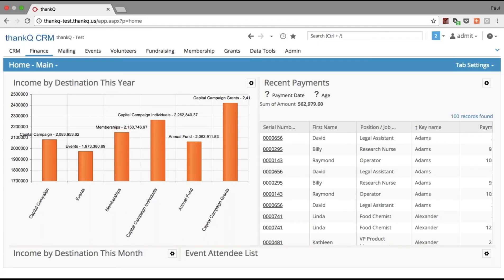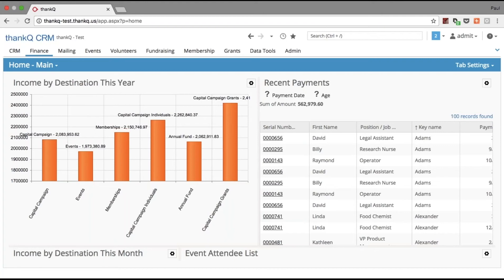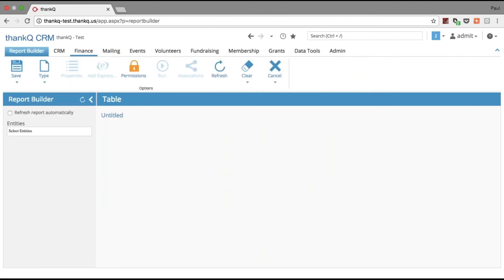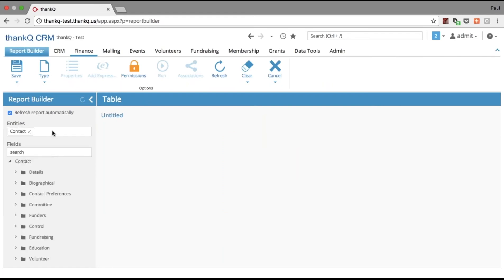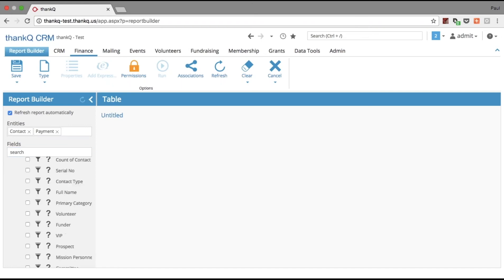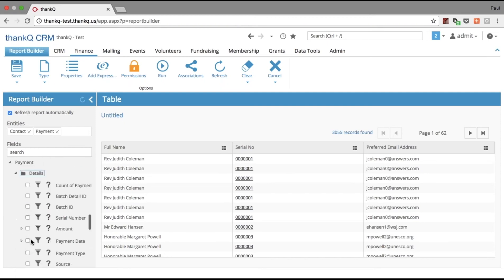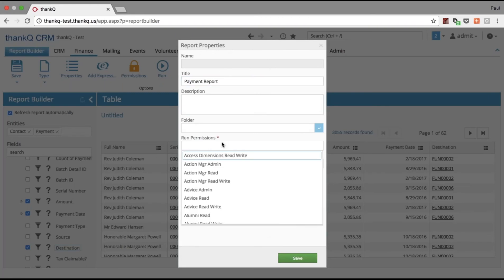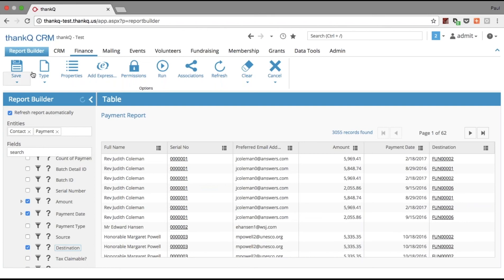thankQ in 90 Seconds: Payment Reports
Learn how to easily and efficiently complete payment reports in thankQ CRM.

thankQ is the UK's leading nonprofit CRM now available in the US.